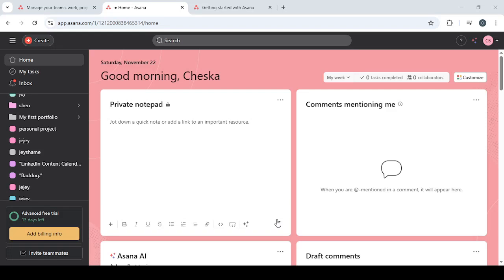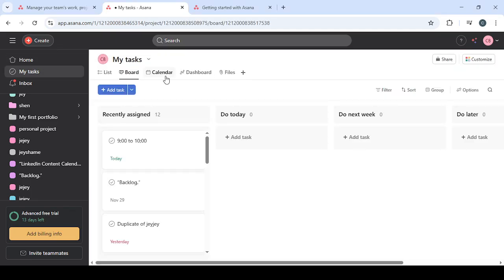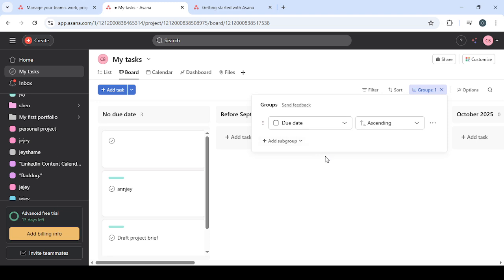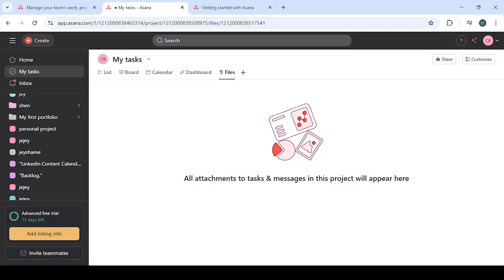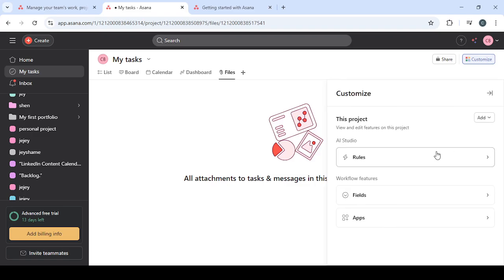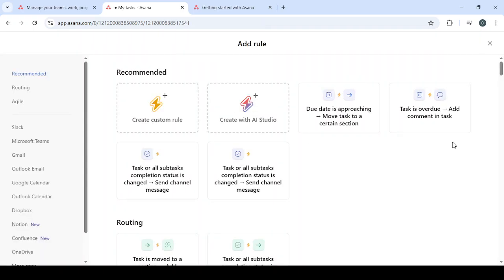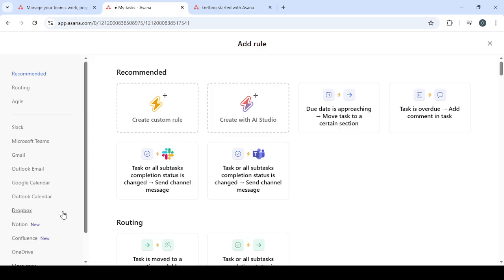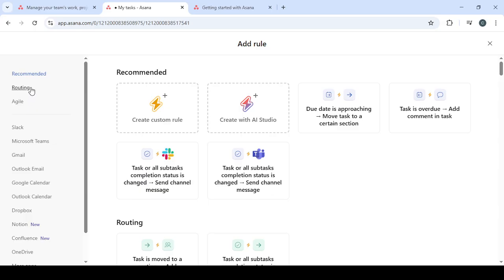How To Use Asana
Learn how to use Asana in 2025 with this complete step-by-step guide! Whether you’re managing work projects, personal tasks, or team workflows, Asana helps you stay organized, track progress, and boost productivity. This tutorial covers creating a workspace, setting up teams and projects, adding tasks and subtasks, using boards, lists, calendars, and timelines, and applying custom fields for better task management. Perfect for beginners and experienced users alike, this guide will help you master Asana’s features, streamline your workflow, and make project collaboration effortless. Start using Asana today to achieve more with less stress and keep your tasks on track!

Go to Asana.com
 and create an account or log in with your email.

Create a Workspace or Join One

Choose whether to create a personal workspace, join a team, or a company workspace.

Set Up Teams and Projects

Within teams, set up projects using List, Board, Calendar, or Timeline views.

Add Tasks and Subtasks

Create tasks with due dates, assign members, and add descriptions.

Break larger tasks into subtasks for detailed tracking.

Organize Tasks

Use sections, columns, tags, and custom fields to categorize and track tasks efficiently.

Track Progress

Use calendar view, timeline view, and dashboards to monitor project progress.

Mark tasks as complete and use notifications to stay updated.

Collaborate with Team Members

Comment on tasks, attach files, and mention team members using @ to communicate efficiently.

Use rules to automate repetitive actions and streamline workflow.

Customize Asana for Your Needs

Adjust project settings, use templates, and apply filters to suit your workflow.